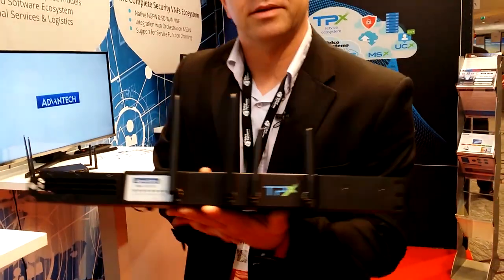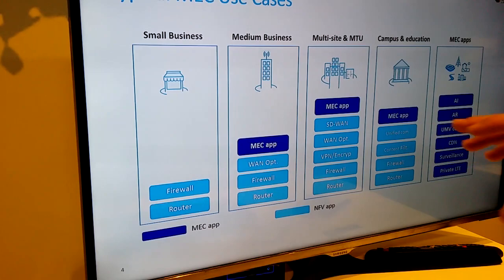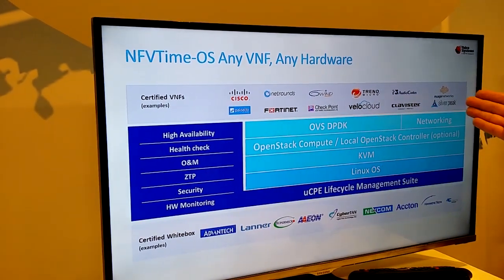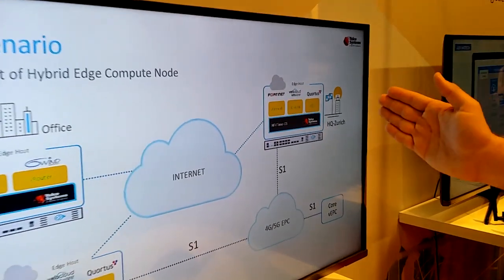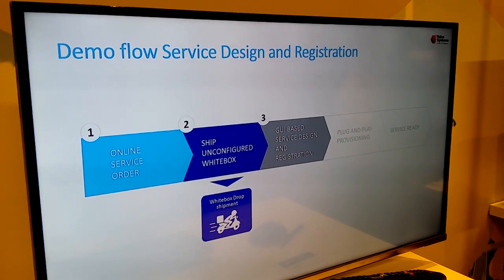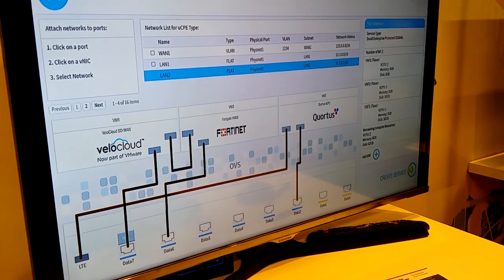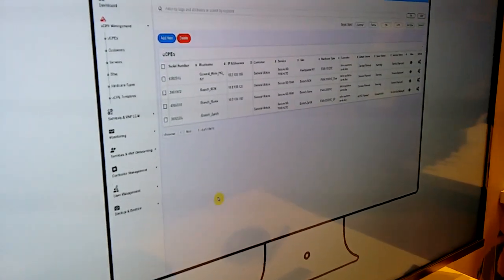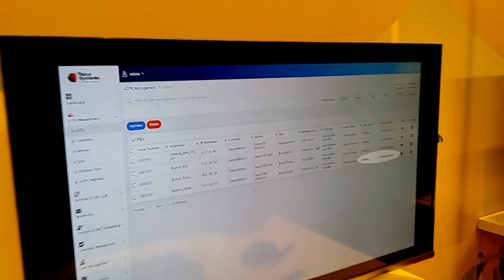Telco Systems & Advantech Quick Deploy Zone MPLS+SDN Paris 2019 (EN/CN)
In this video, Yoni Nabedrik from Telco Systems demonstrates how to quickly deploy zero touch provisioning uCPE services on optimized white boxes from Advantech. The solution targets two use cases, uCPE with network functions such as vRouter or vFW running on cost-effective white boxes and MEC for latency-sensitive edge applications such as private LTE

MPLS+SDN Paris 2019!
Quick deployment of uCPE services demo on Advantech FWA-1012VC

Yoni Nabedrik
Product Line Manager
Telco Systems